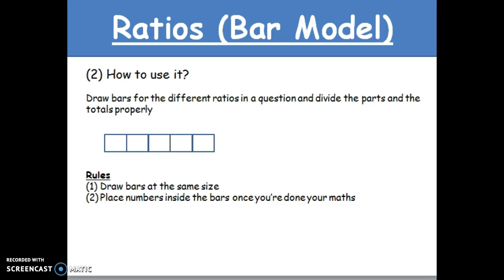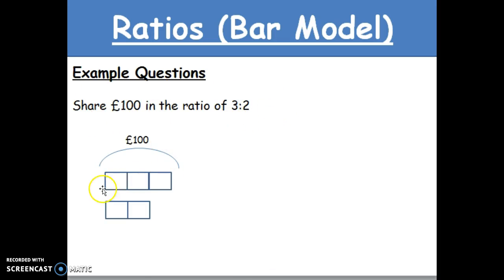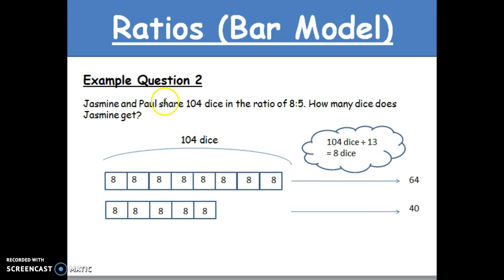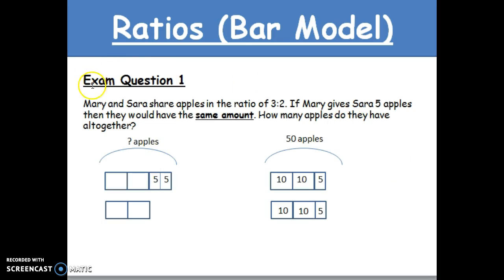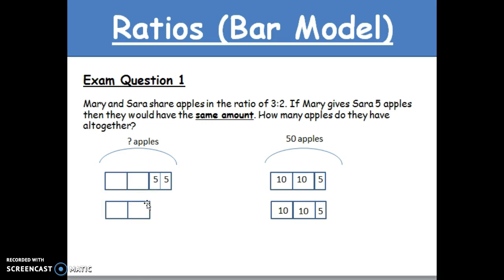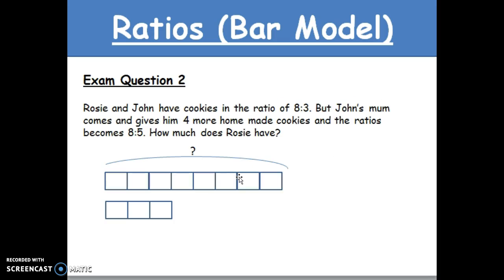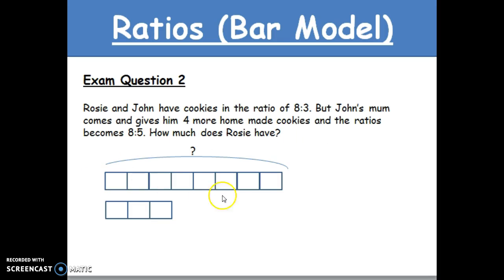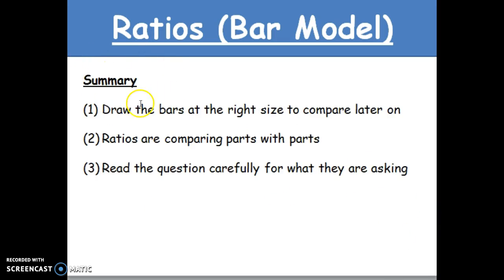Ratios (Bar Model)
Ratios, GCSE, Mr Siu Maths